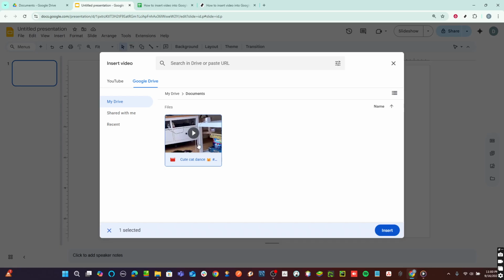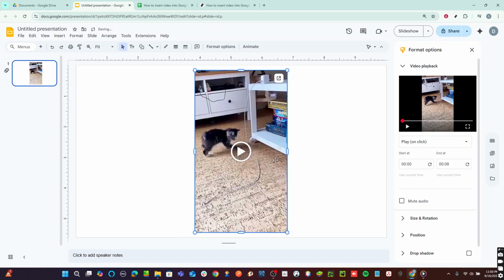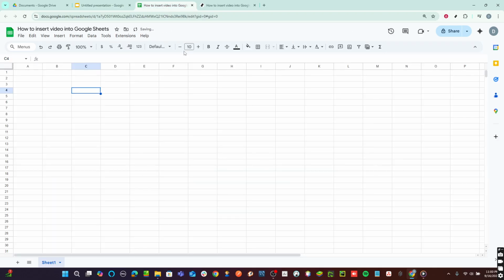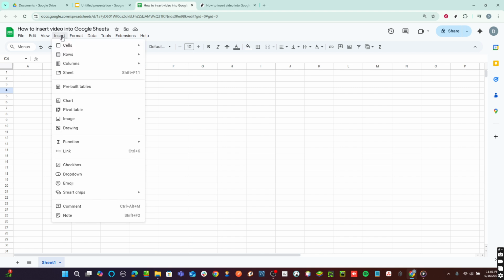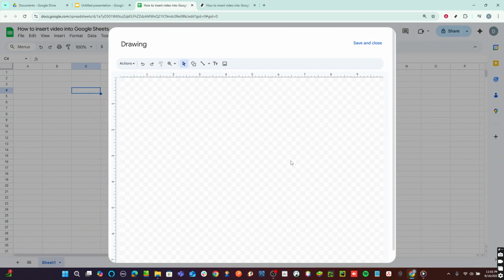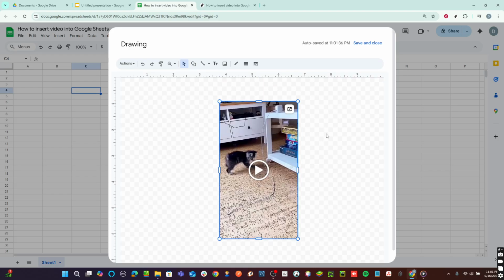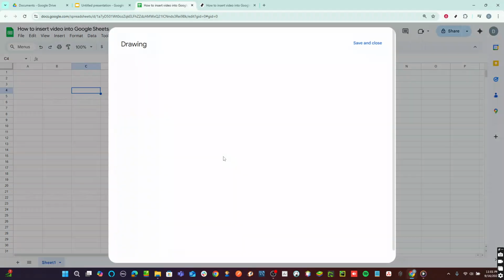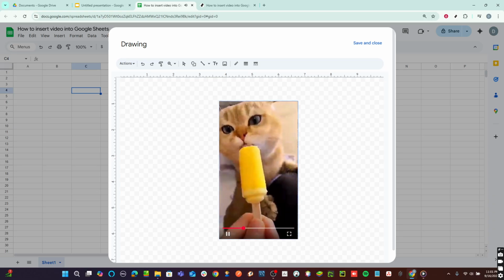How to Insert Video into Google Sheets [2025 Guide]